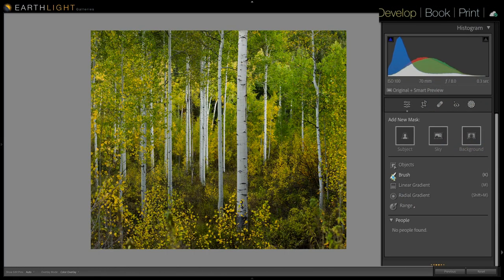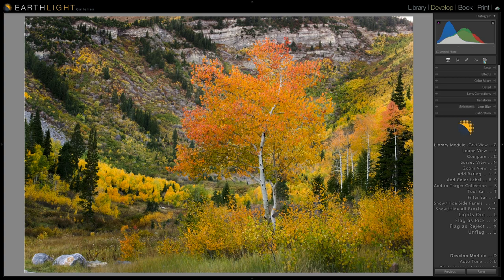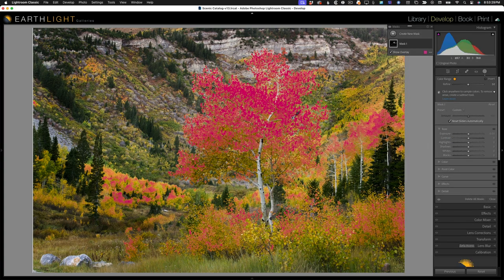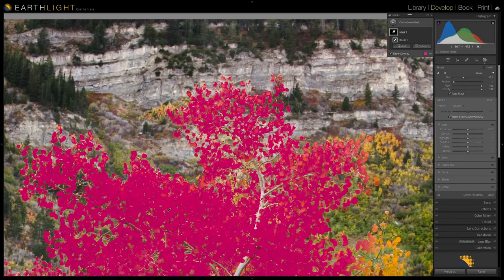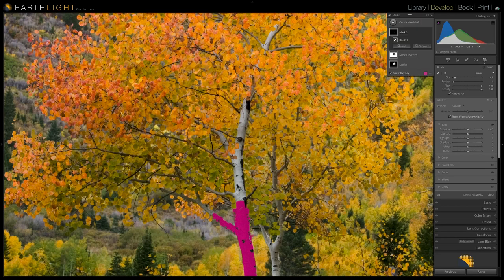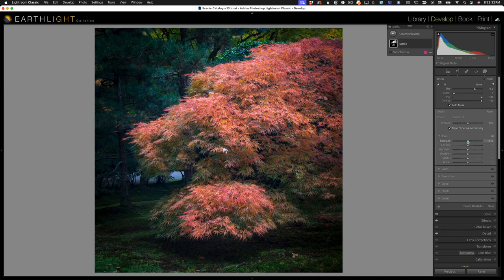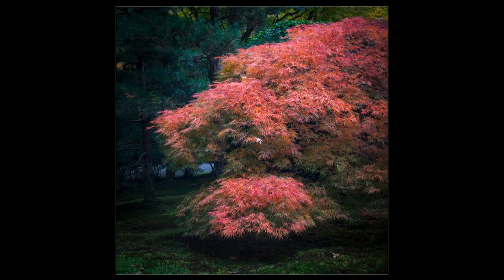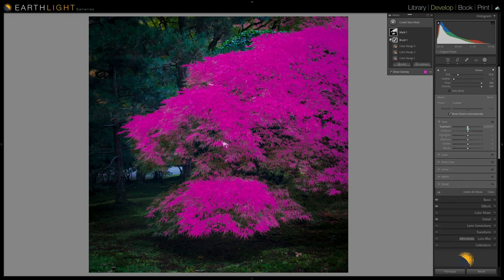The Brush tool in Lightroom is often your best choice in creating a Mask!!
An old technique I came up with many years ago ... and it’s still incredibly useful!
Time Stamps

00:00  Introduction
01:20  Review of original technique
02:48  New Image to work on
03:35  How About using Point Color?
04:26  What about Mask with Color Range?
05:58  Using just the Mask with Brush
08:36  Image 2 Mask with the Brush
11:28  What about Image 2 with Point Color or Color Range?
13:01  Summary